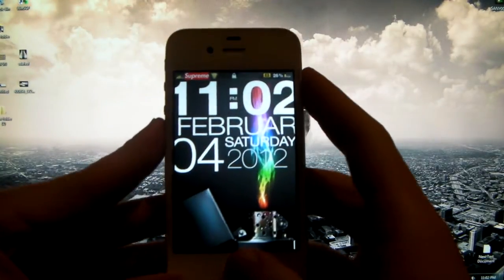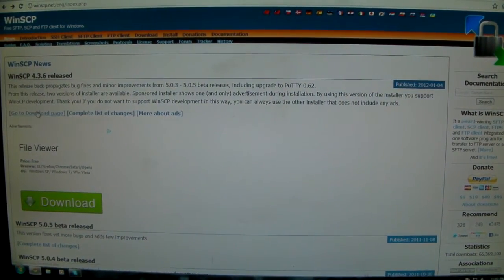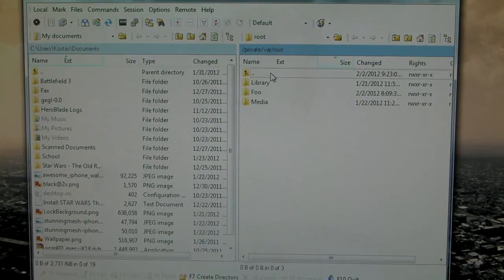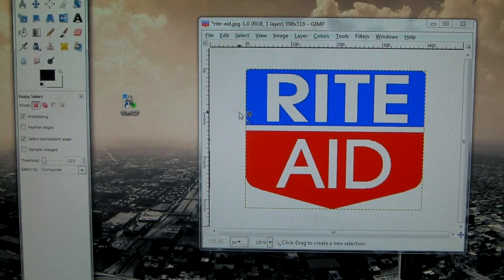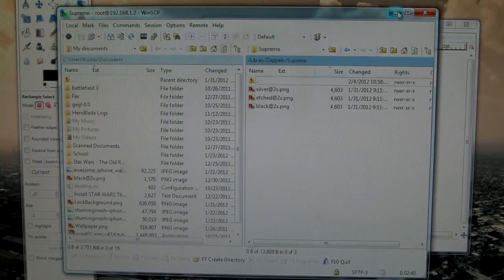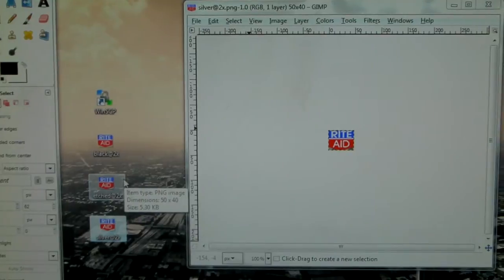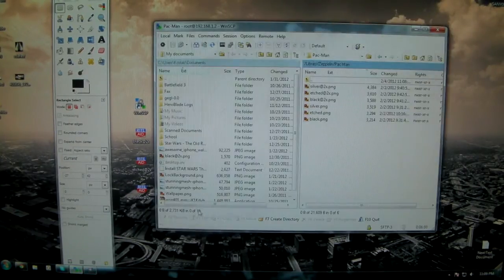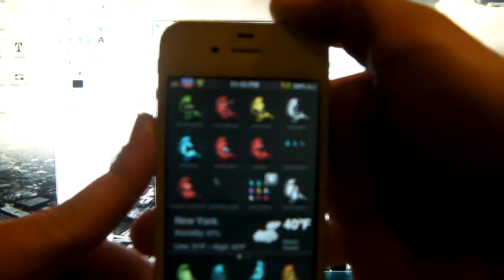How to Change Carrier Logo to Any Custom Image Picture on iPhone iPad iPod 4s 4 3gs 3g 2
This is a video that will show you how to make any image you want into your carrier logo.
First download Openssh and Zeppelin from Cydia.
Next, install WinSCP for windows